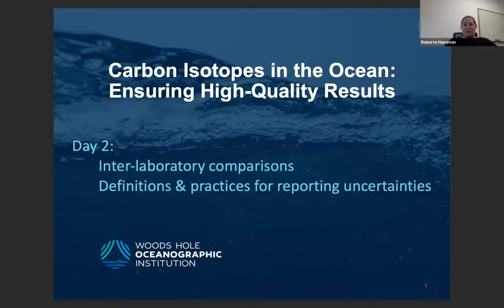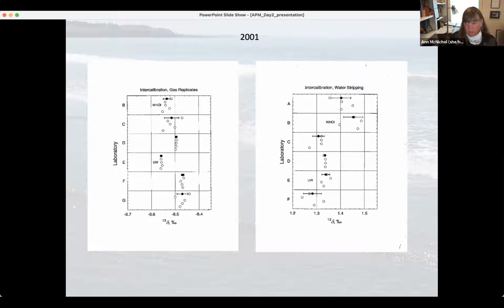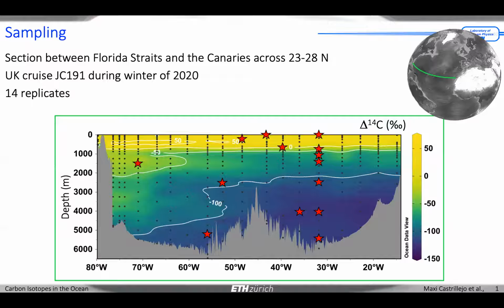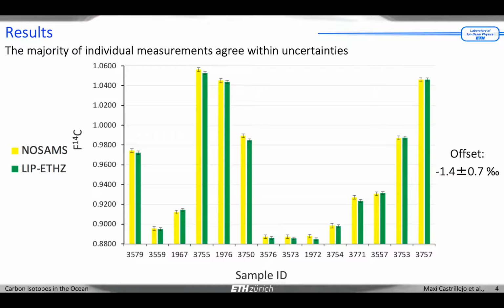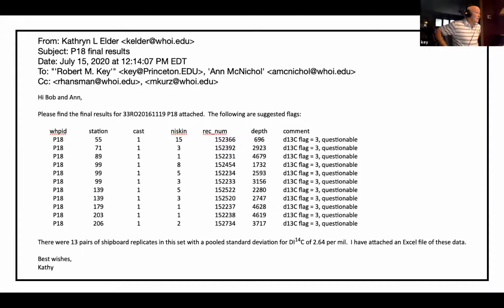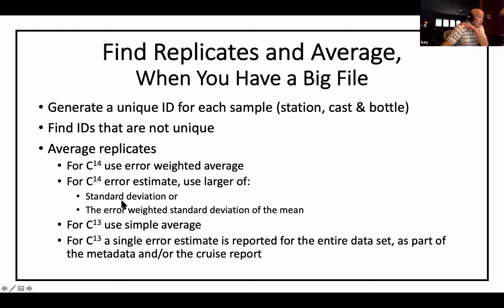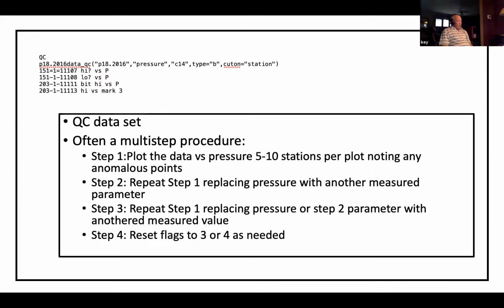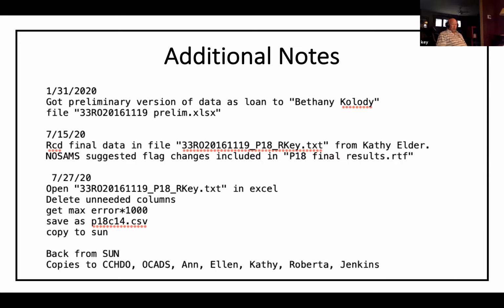OCB Carbon Isotopes in the Ocean: Ensuring High-Quality Results Workshop Day 2 Part 1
Day 2 topic: Interlaboratory comparisons & Definitions and practices for reporting uncertainties

Introduction
-Historical interlaboratory comparisons
Roberta Hansman, WHOI NOSAMS
Ann McNichol
Maxi Castillejo

Database-level data processing and reporting - Bob Key, Princeton Univ

Overview of afternoon discussion topics
- Reporting uncertainties
- Future interlaboratory comparisons